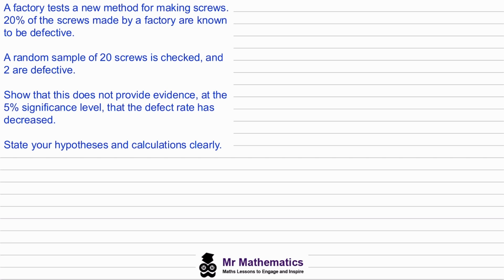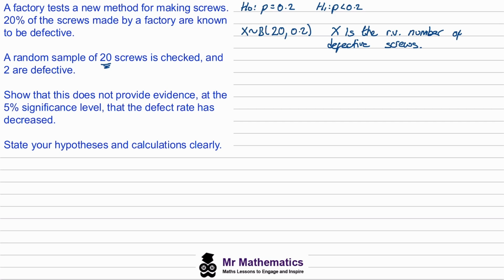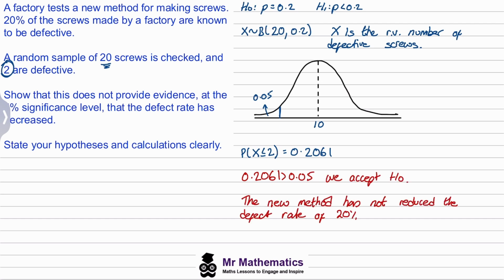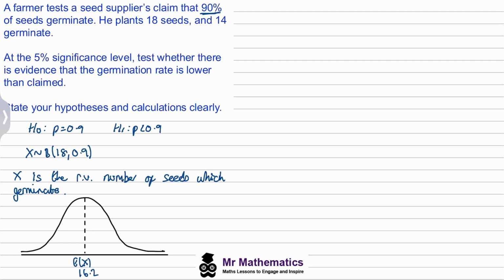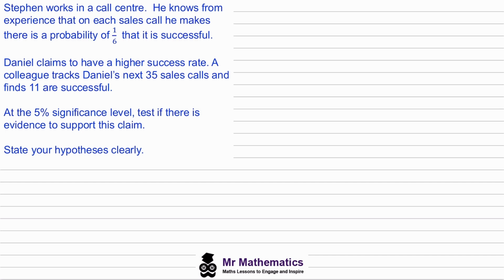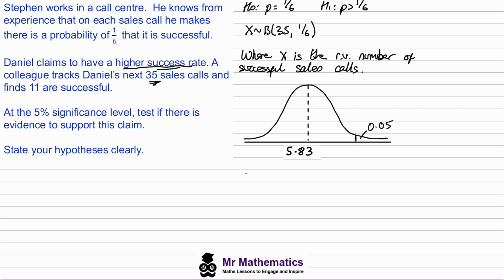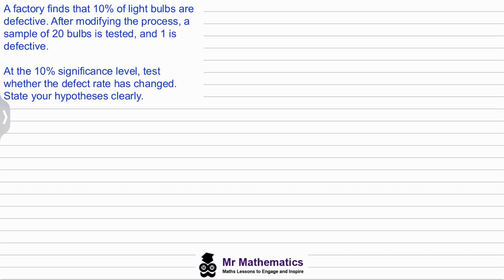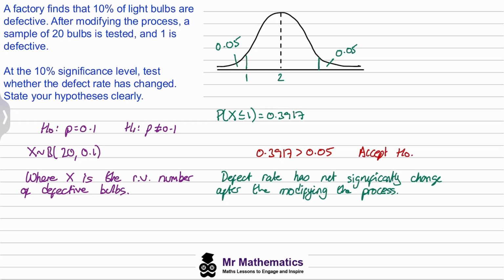One and Two Tail Hypothesis Testing Binomial Distribution | Mr Mathematics